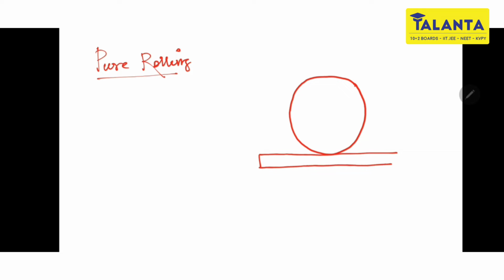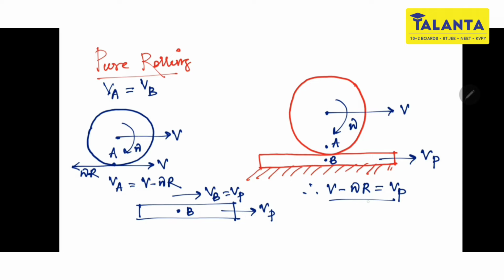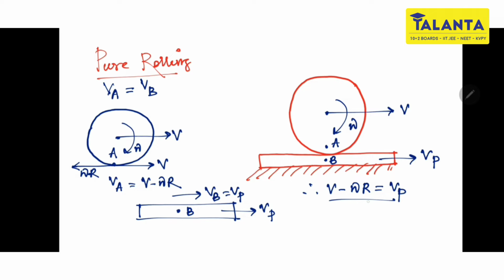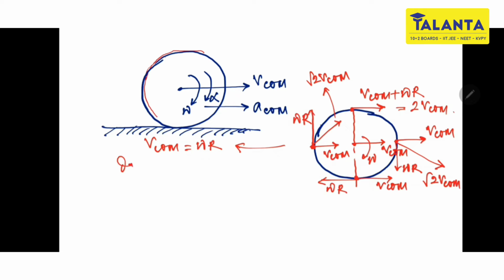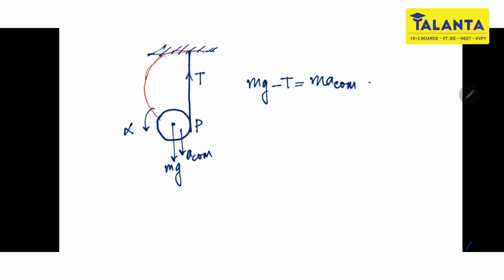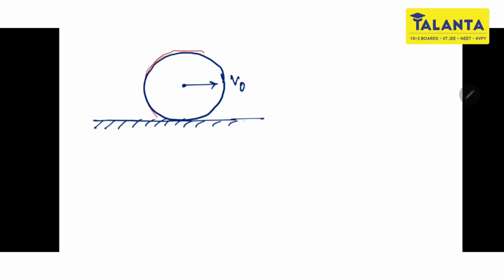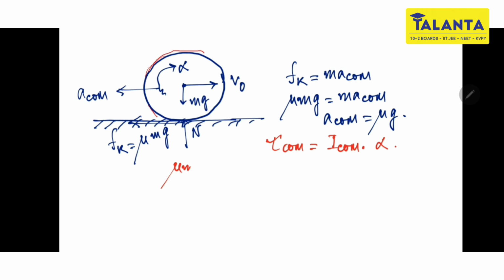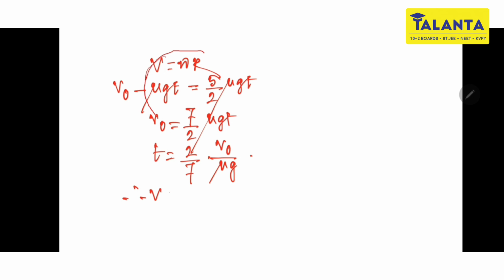Torque ( Part 2) | Sumanta Sir | Physics | Bengali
In physics and mechanics, torque is the rotational equivalent of linear force. It is also referred to as the moment, moment of force, rotational force or turning effect, depending on the field of study. It represents the capability of a force to produce change in the rotational motion of the body.

Torque is a part যার সাথে  আমাদের পরিচয় অনেকদিনের। এটি যেমন important তেমন ই এটির বিস্তার, যেখানে আমাদের  scoring probabilities বেড়ে যায় যদি আমরা সেটাকে সবসময় চর্চার মধ্যে রাখি।

Let's solve some basic questions. Lets try to solve it আমাদের  basic knowledge and preliminary instinct এর উপর  ভিত্তি করে.